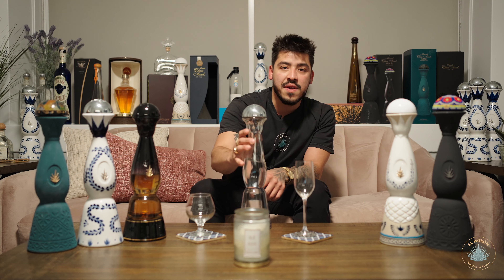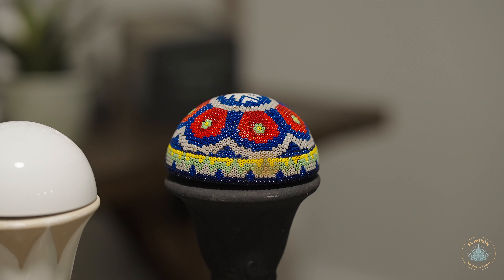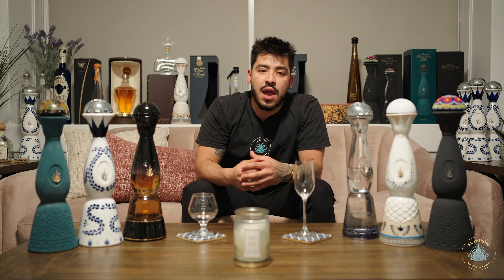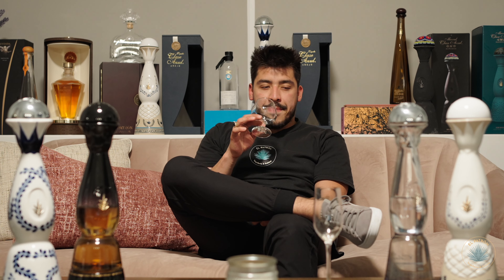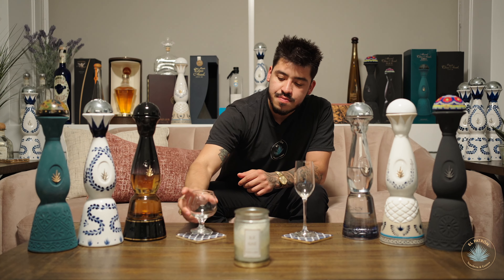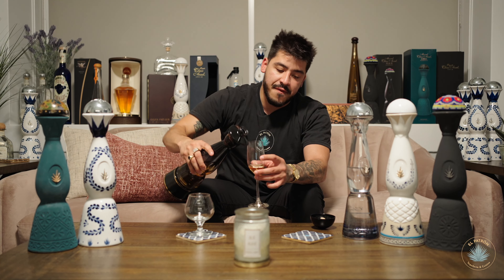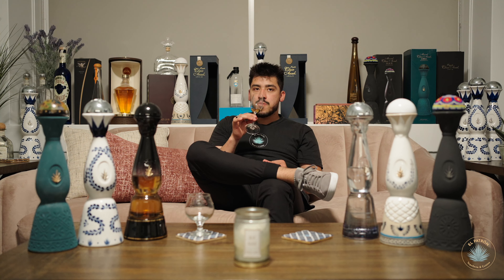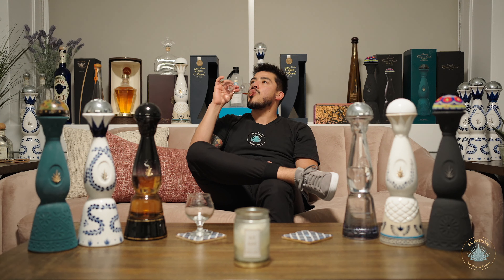Clase Azul, Ultra Luxury Tequila Talks Part Two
In part two of our Luxury Tequila Talks, we dive into the tasting of tequila Clase Azul Plata and their Gold which is their Joven blended tequila. Clase Azul Gold combines a limited small batch 8 month French oak reposado tequila with extra anejo and plata. Clase Azul is a brand that focuses and showcases true and elegant Mexican artistry. Salud Amigos 🥃